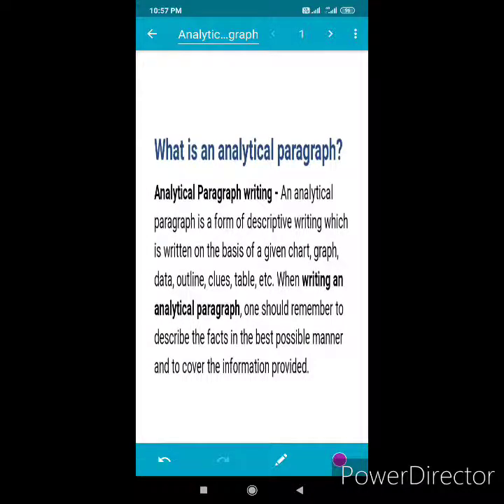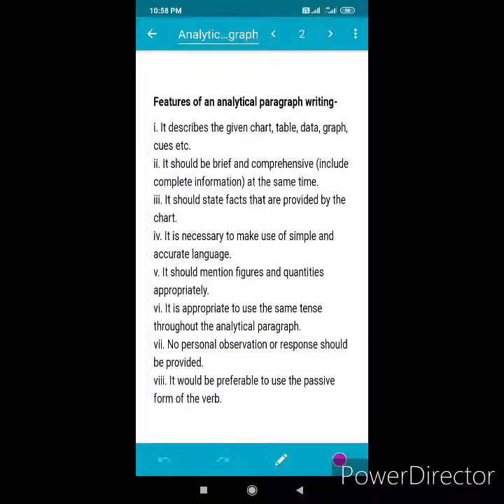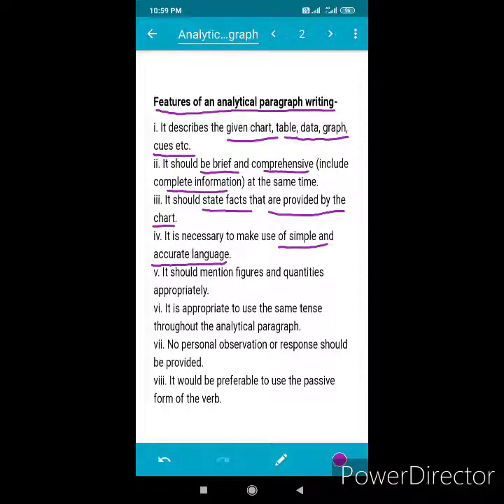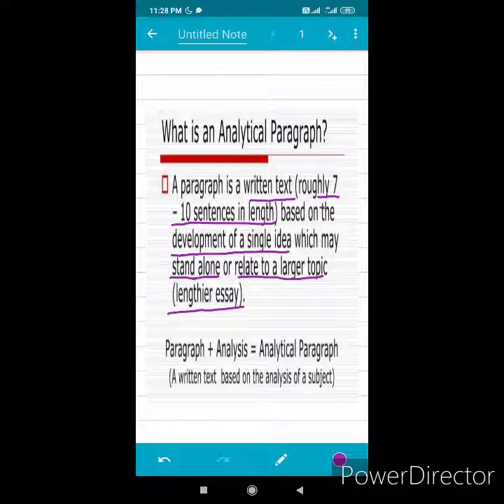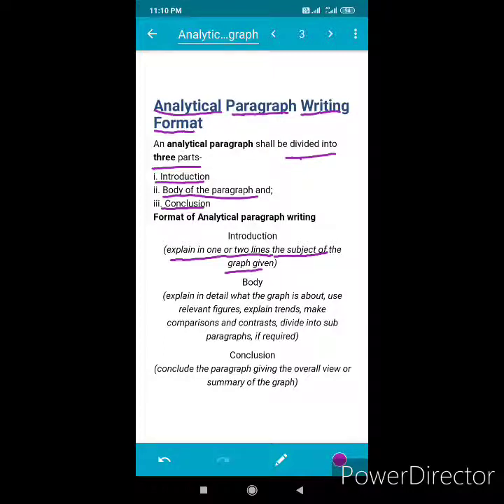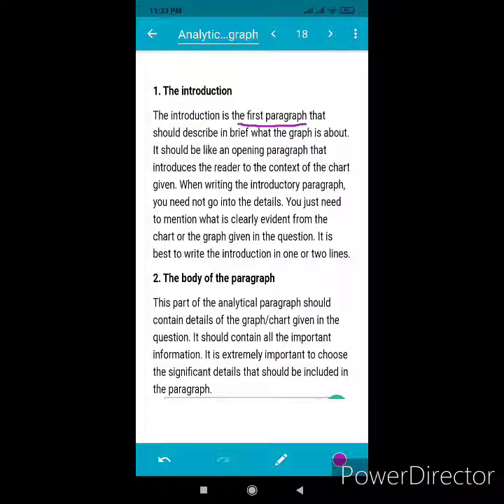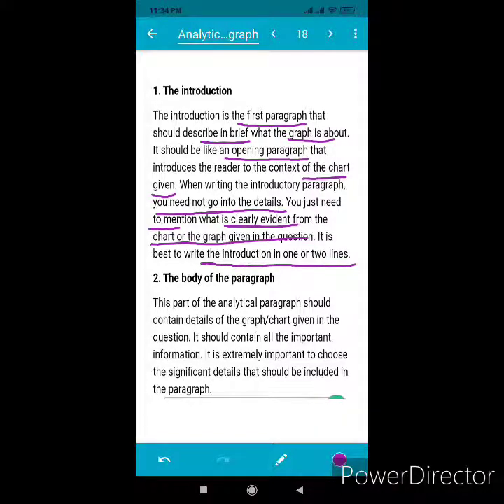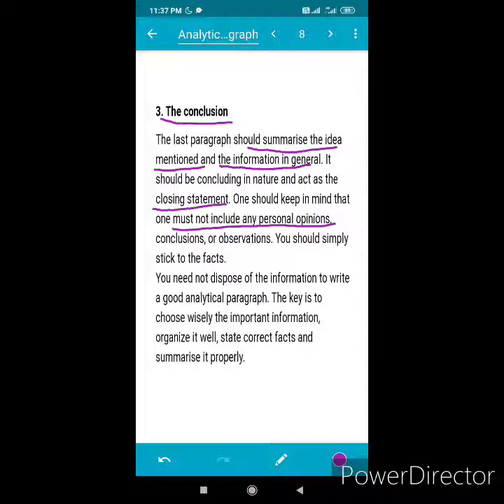Analitical Paragraph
video 1
class10